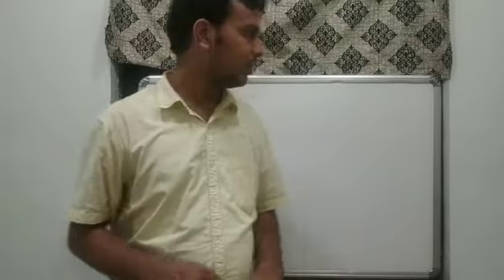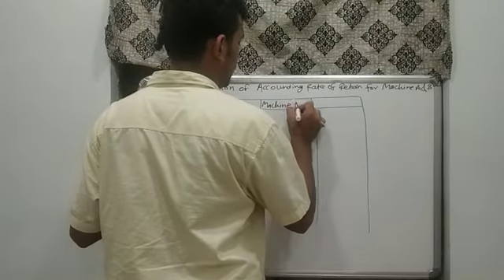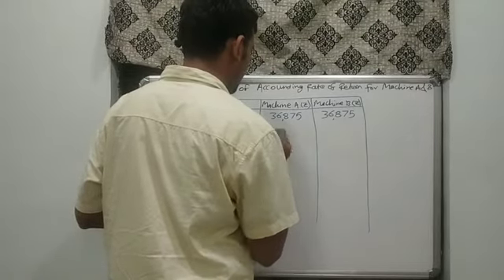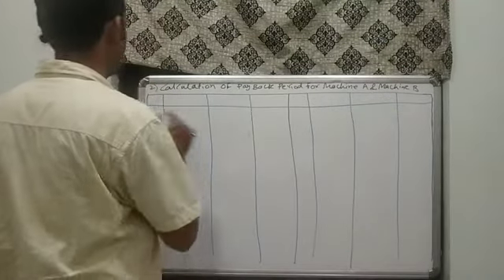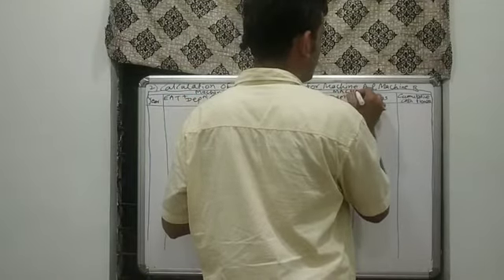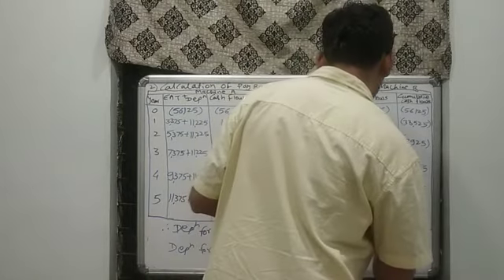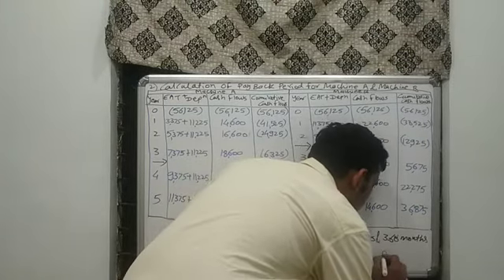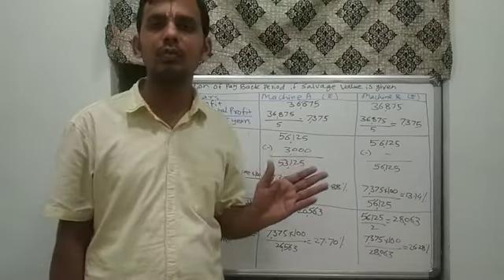B.Com Sem 6 - Business Finance - Lecture 20